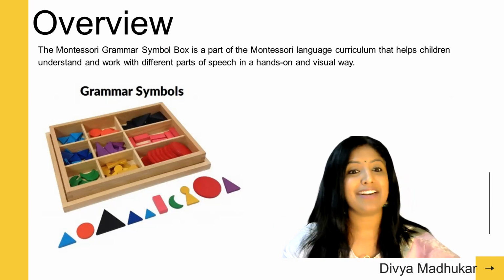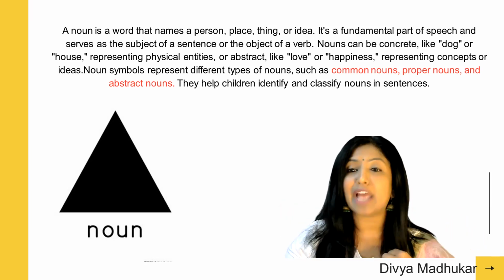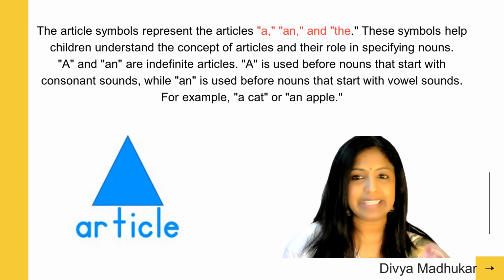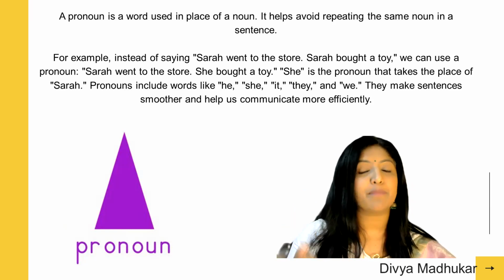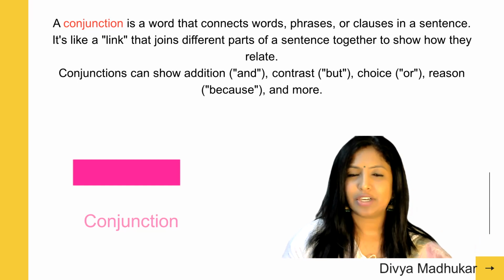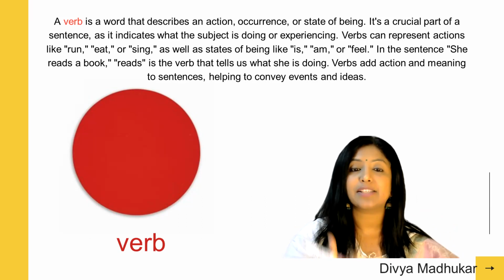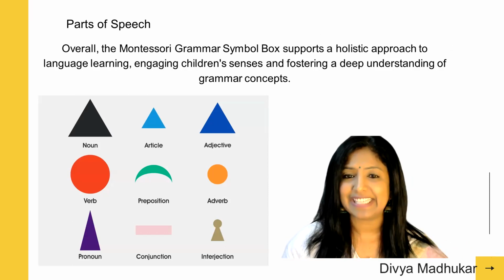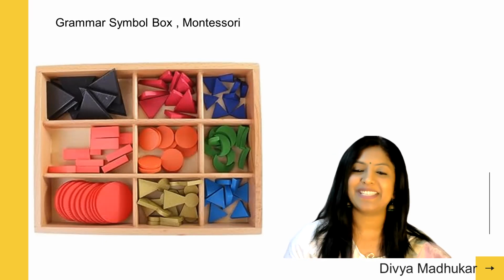Montessori Grammar Symbol Box | Introduction | Teacher Training | IMTTI | Divya Madhukar | TBPS